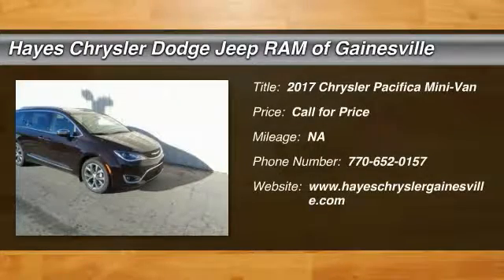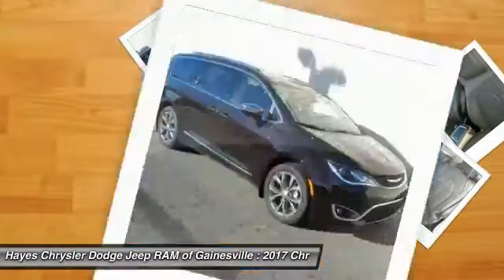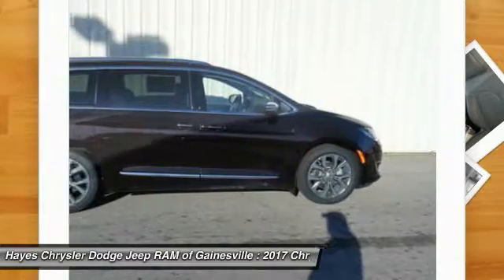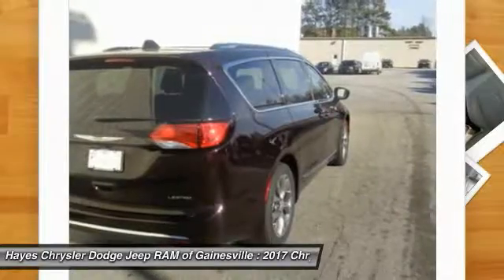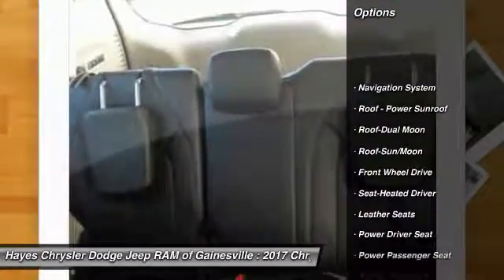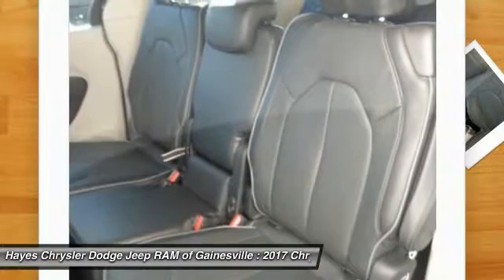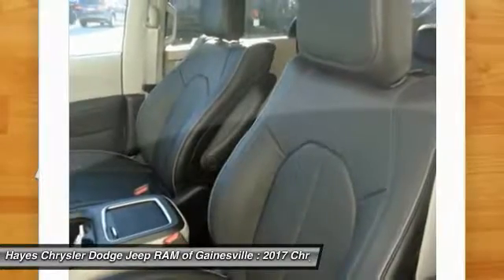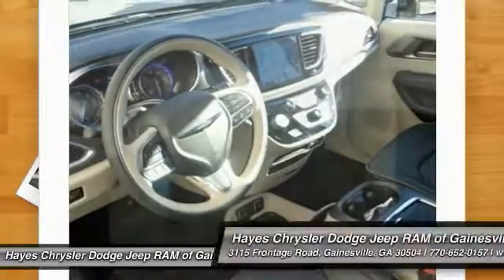2017 Chrysler Pacifica Gainesville GA G734043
2017 Chrysler Pacifica

So loaded, it's like Santa's sled. Really something to see! brbrWho could say no to a simply great van like this great 2017 Chrysler Pacifica? Power is nothing without control, and the incredible brakes on this Pacifica means that you are always just a quick pedel press away from bringing life to a halt.